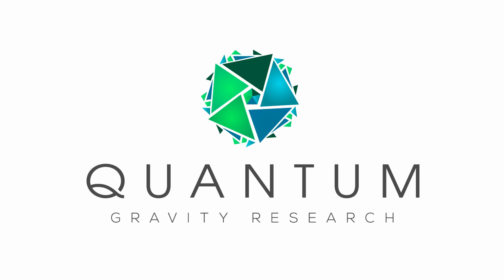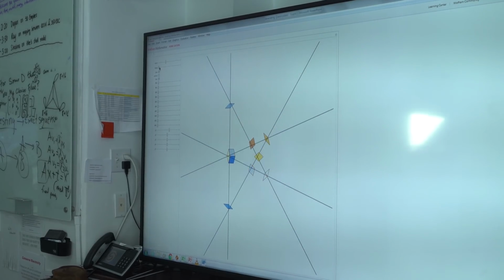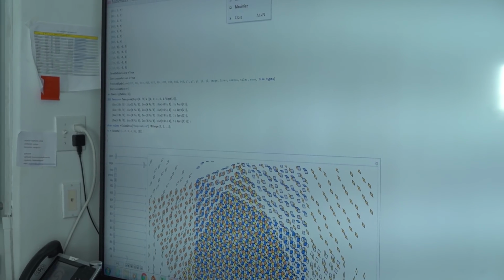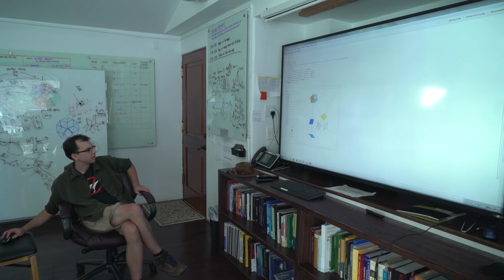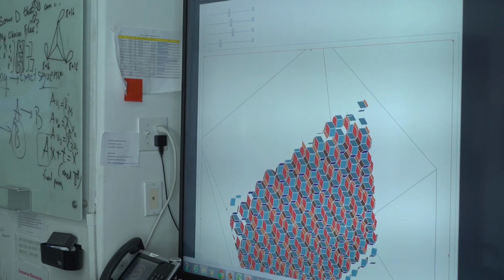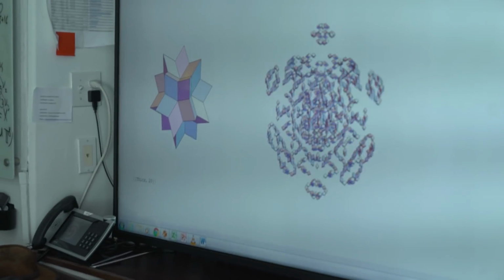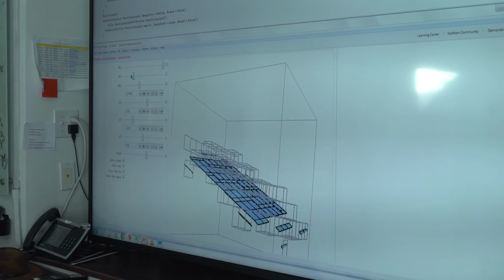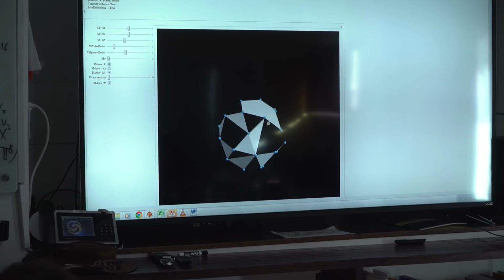Dugan Hammock - Generating Quasicrystals: Multi-Grid & Cut and Project Methods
QGR geometer and mathematician Dugan presents a brief overview of two methods for generating quasicrystals: the multigrid method and the cut-and-project method.  Each construction method has a related algorithm for computing the Empires of a given collection of tiles. Plenty of computational results and graphics are shown of the 2D Penrose tiling and an analogous 3D quasicrystal called the Ammann tiling.